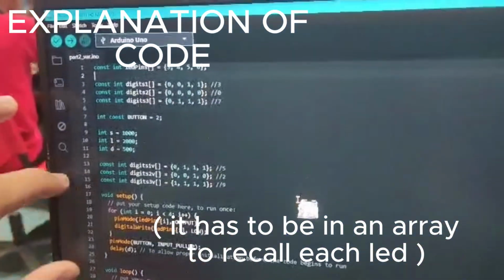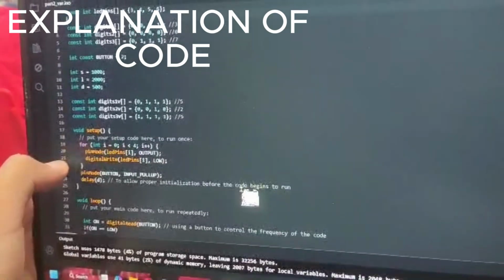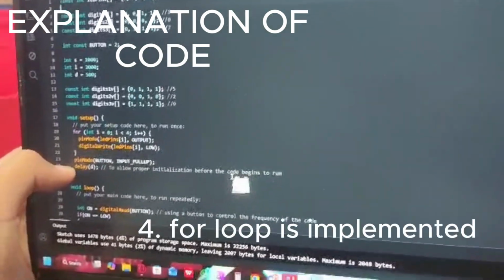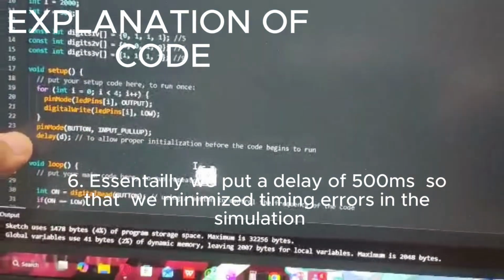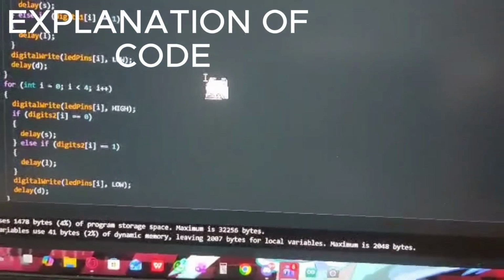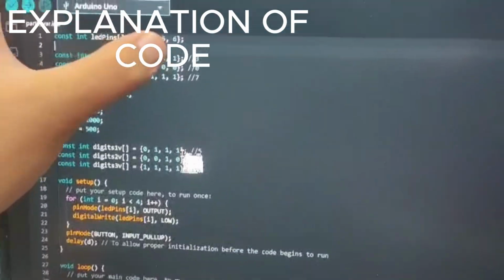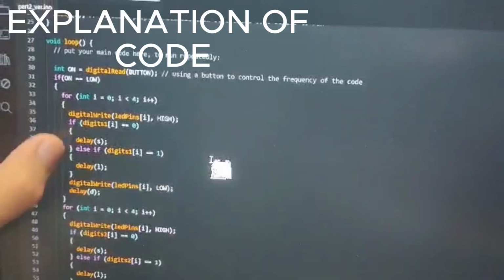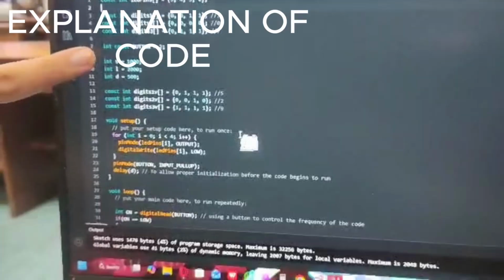LED Binary Counter using Arduino UNO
ARDUINO UNO ASSIGNEMENT

Name: OSCAR BENJAMIN LYE
ID: 252FA25364
AFP1184, T2610, WEDNEDAY TUTORIAL TE03
GROUP 307

MULTIMEDIA UNIVIERSITY
LECTURER: DR. KATRINA